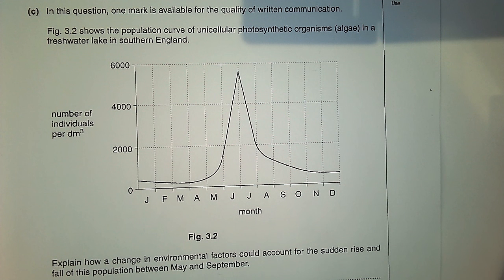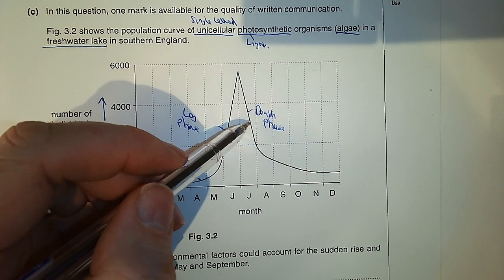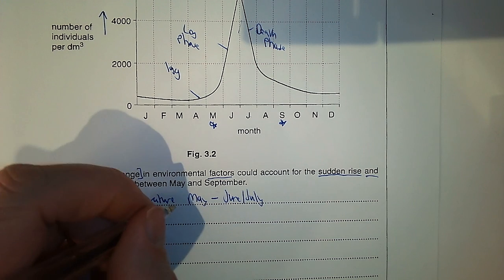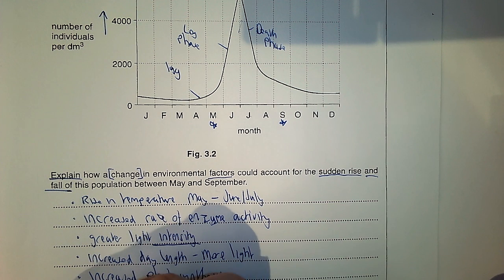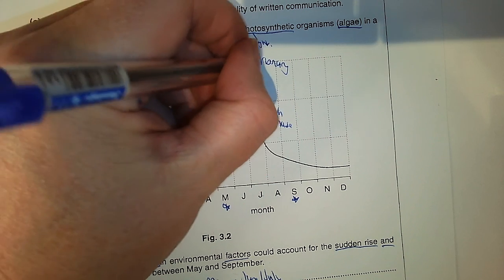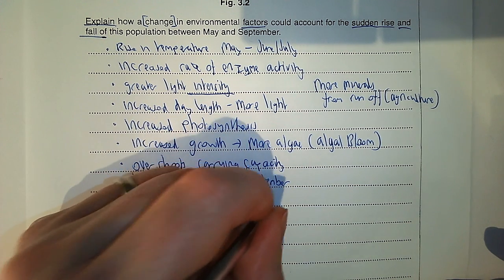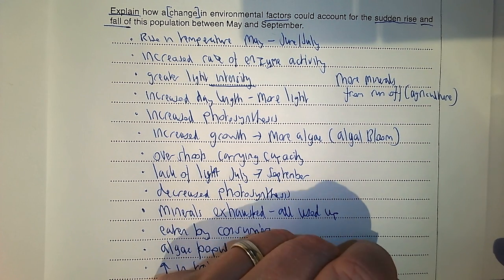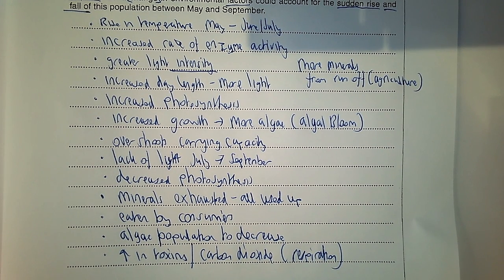Effect of changing environmental factors on a population